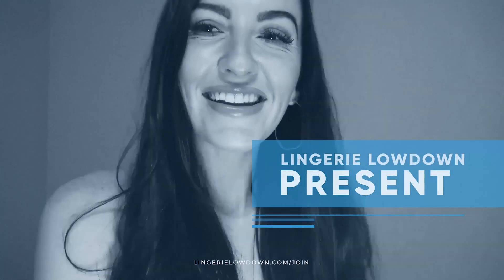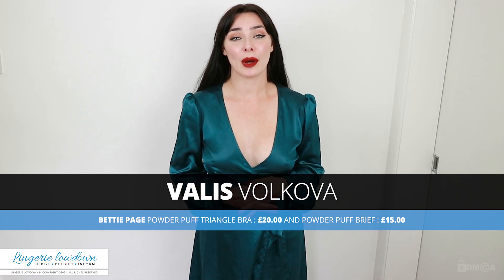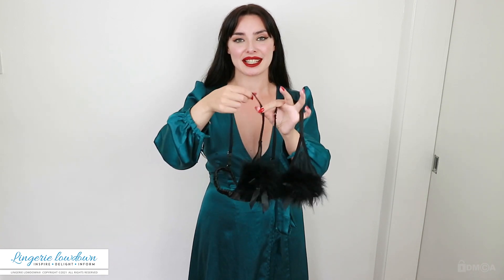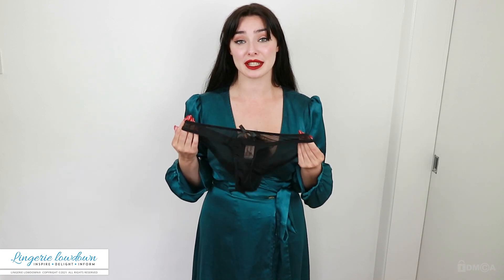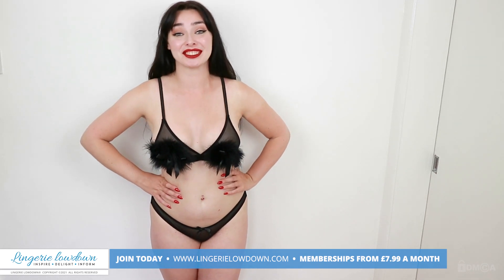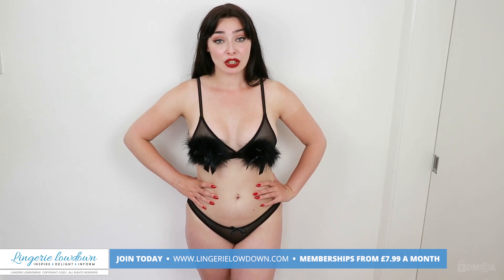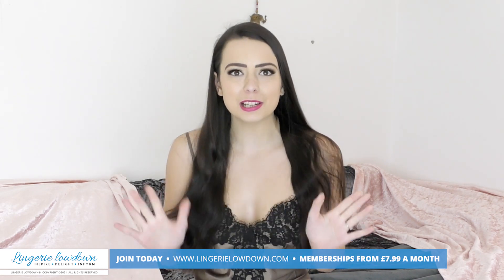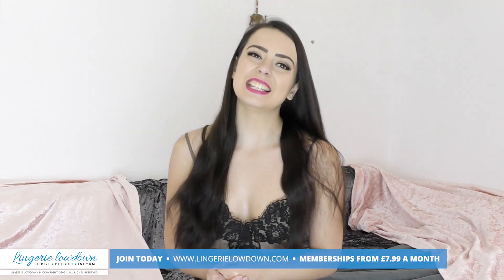Valis Volkova : Bettie Page powder puff triangle bra and brief [PREVIEW]